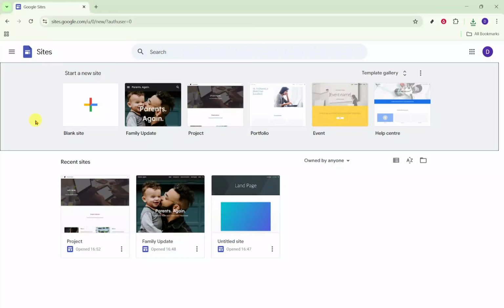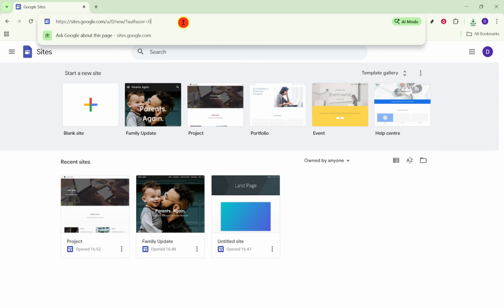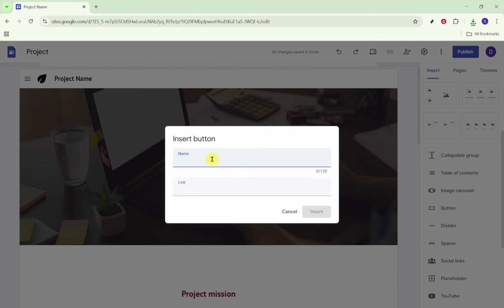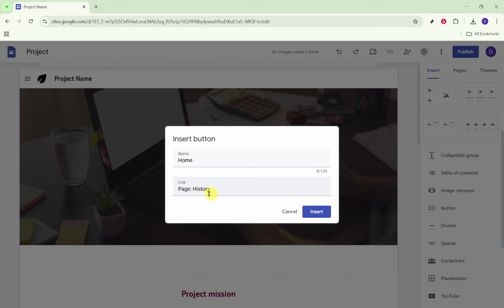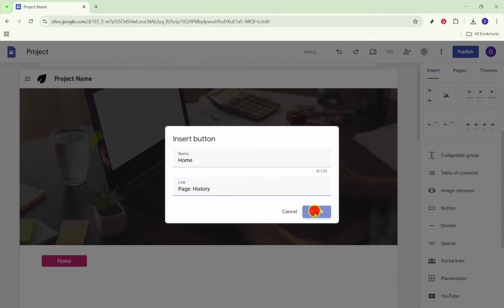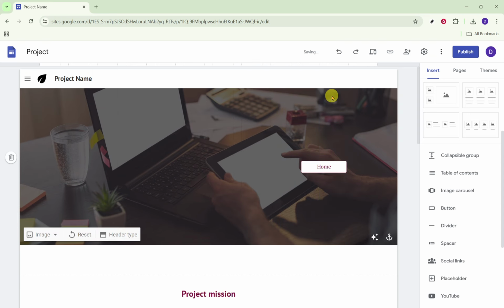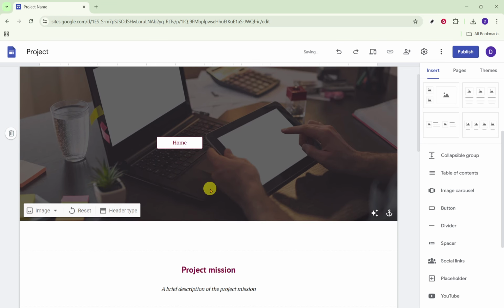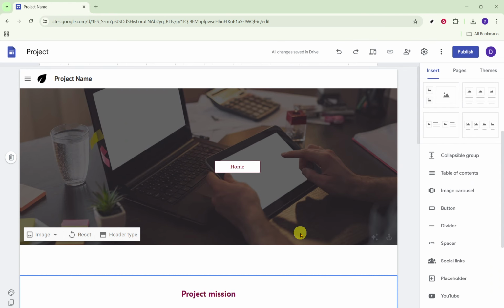How To Link To The Section On The Same Page Google Sites (2026) (Complete Guide)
How To Link To The Section On The Same Page Google Sites (2026) (Complete Guide) In this video, you’ll learn how to link to a section on the same page in Google Sites step by step. This complete guide makes it easy for beginners to create internal links, anchor links, and navigate sections within a Google Sites page.

We’ll cover everything from setting up section links, linking to the same page, editing pages, and customizing navigation for your website. This tutorial is perfect for anyone building a Google Sites website in 2026.

By the end of this video, you’ll know exactly how to link sections on the same page in Google Sites for smooth navigation and better website structure.